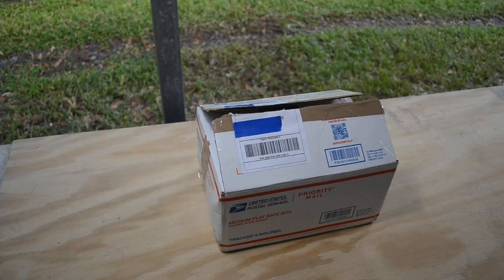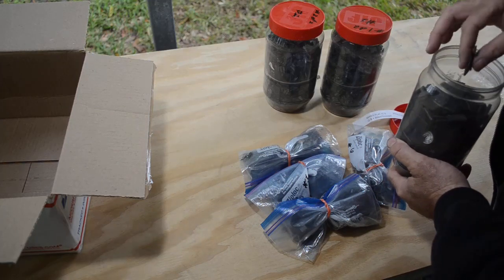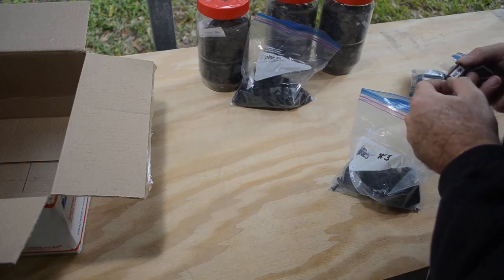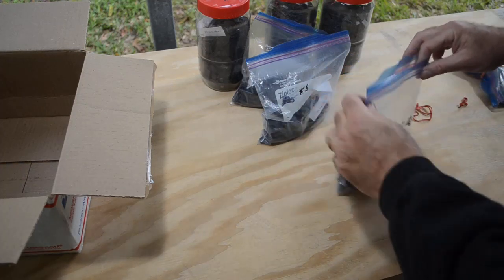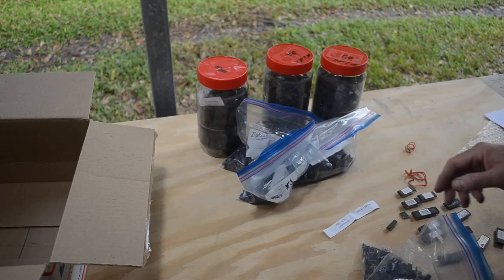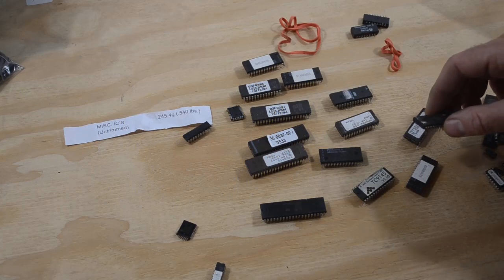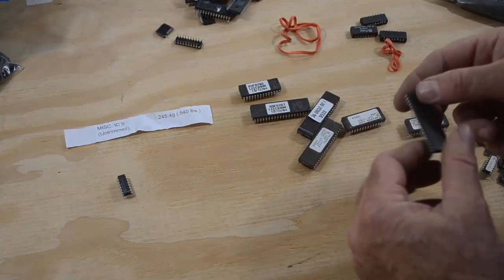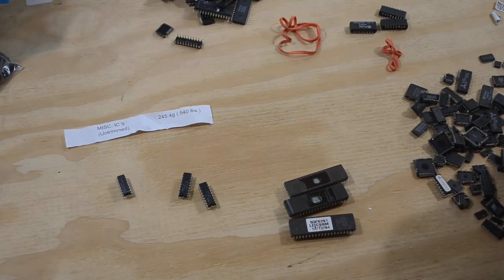IC Chips Bought For Gold Recovery on Ebay: The Unboxing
In this video I unbox and sort through the box of scrap IC chips bought on Ebay in a previous video. I was happy to find that the contents looked even better than in the photos. I sort out the various types and discuss how to proceed with processing to recover the gold and other precious metals they contain. I also found a few chips that were worth setting aside for my retro-computing projects. for more information.